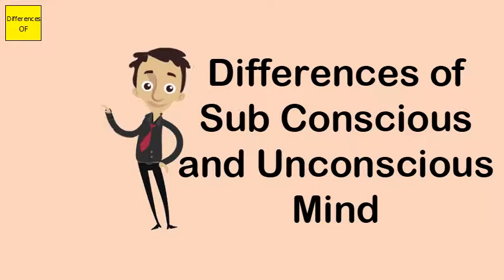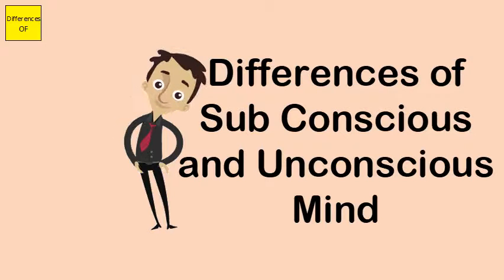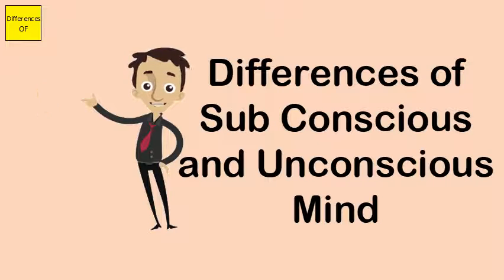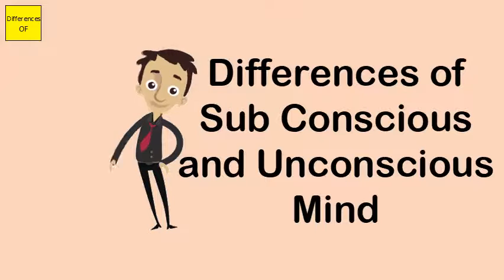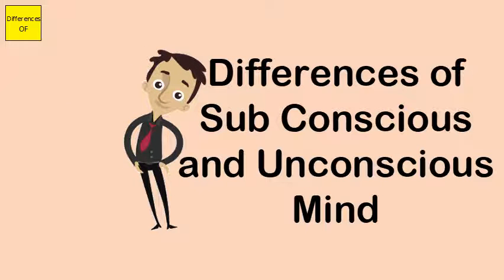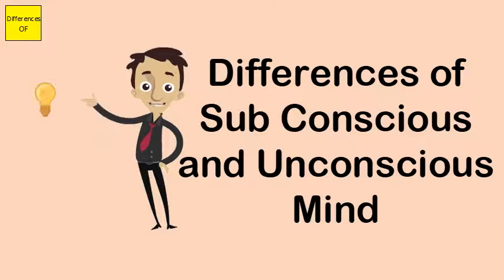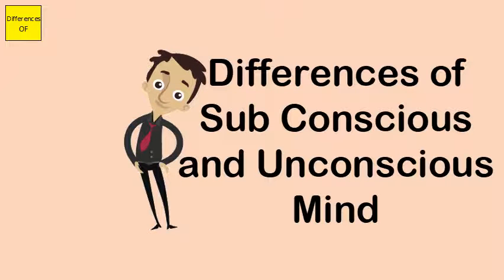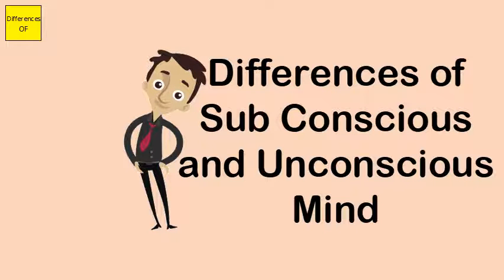Differences of Sub Conscious and Unconscious Mind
The subconscious mind, as we all know, it is the part of conscious mind that stores information continuously and gives out reactions based on our experiences and emotions associated with someone or something. ... The main difference between the subconscious and the unconscious mind lies in accessibility.At the center of Freud's theory are psychopathologies that result in a mental illness within a subject. It is Freud's premise that within the human mind is contained in three levels of awareness or consciousness. ... They are the conscious, subconscious, and unconscious. Working together they create our reality.From what I know, unconscious stands for something, or better yet someone who is usually conscious, but currently temporarily unconscious. For example when you hit your head and fall down unconscious. ... On the other hand, nonconscious, which isn't used very often, stands for something what's never conscious.The distinctions among these terms are subtle, but the term subconscious refers to both mental processing that occurs below awareness, such as the pushing up of unconscious content into consciousness, and to associations and content that reside below conscious awareness, but are capable of becoming conscious again.